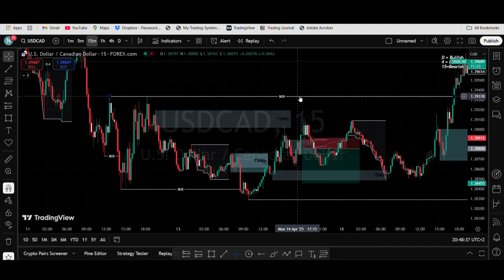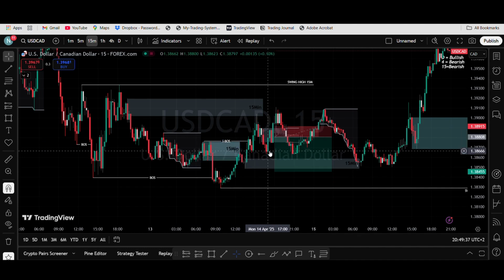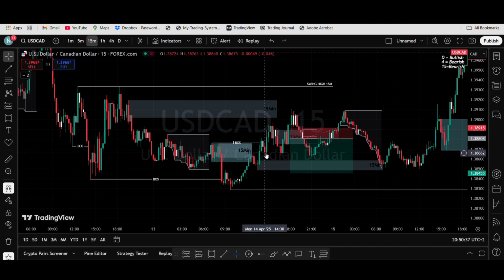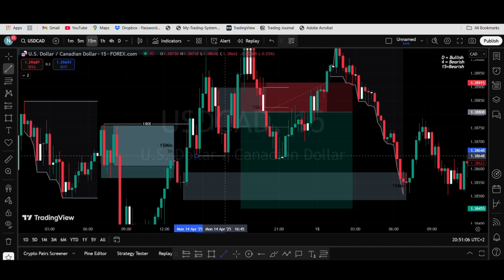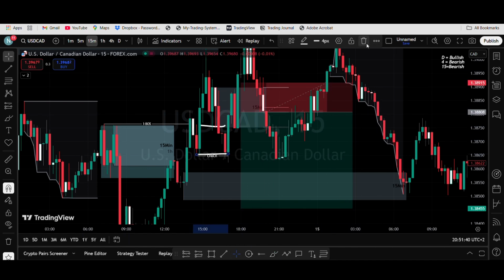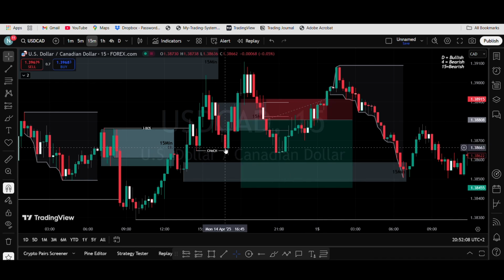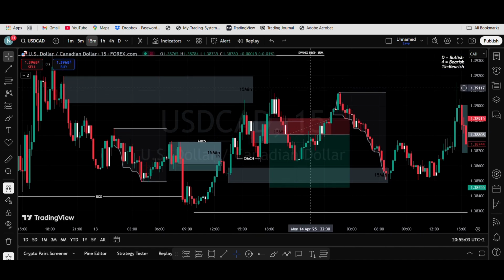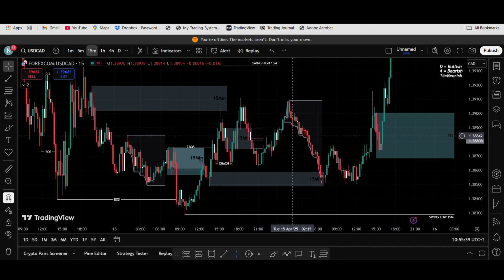Trade recap 14.04.2025